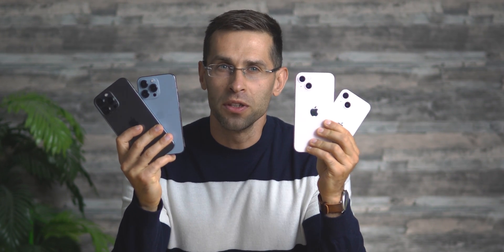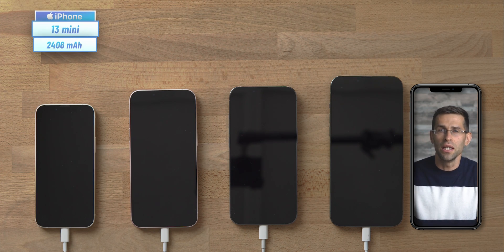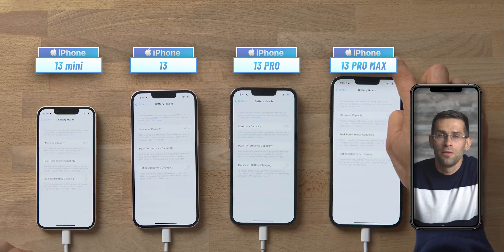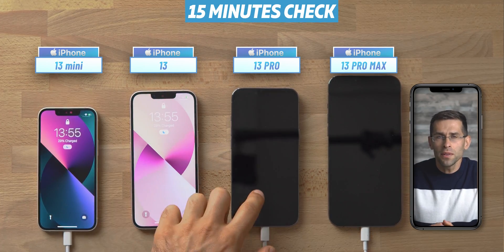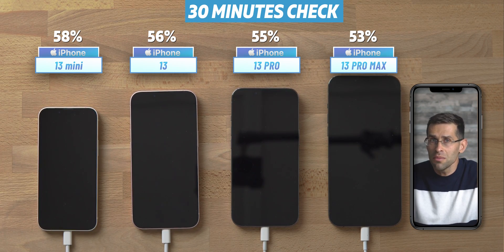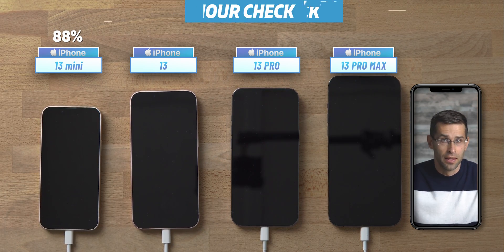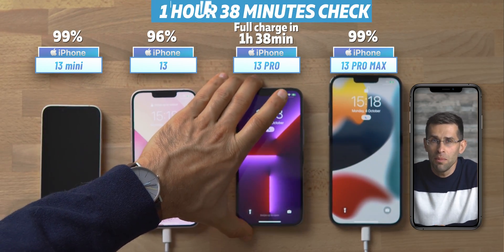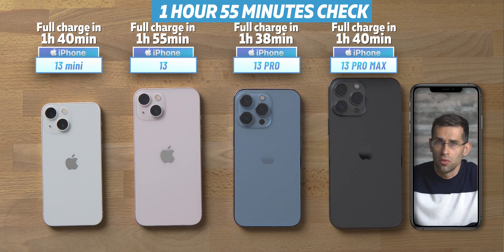iPhone 13 Charging Speed Test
In this video, we'll be putting the new iPhone 13 models to the test to see just how fast they charge. We'll be comparing the iPhone 13 mini, iPhone 13, iPhone 13 Pro and iPhone 13 Pro Max to determine which one charge the fastest. So if you're curious about the charging capabilities of Apple's latest flagship smartphone, be sure to watch this iPhone 13 Charging Speed Test video.

00:00 Introduction
00:13 Start Of The Charging Test
00:43 Battery Specifications
01:19 2 Minutes Of Charging
01:47 5 Minute Check up
01:58 10 Minutes Check up
02:15 15 Minutes Check up
02:37 30 Minutes Check up
03:05 45 Minutes Check up
03:25 1 Hour Check up
04:23 First Phone Reach 100%
04:35 Second And Third Phone Reach 100%
05:00 Last Phone to Reach 100%
05:21 MagSafe
06:06 Conclusion